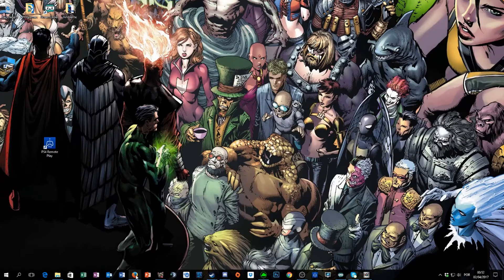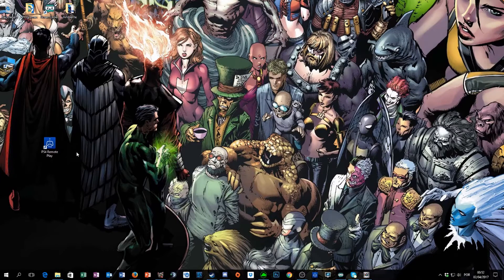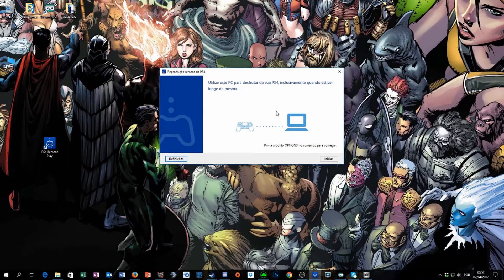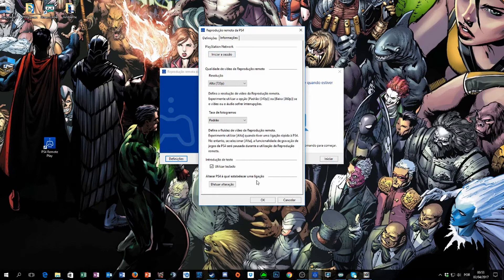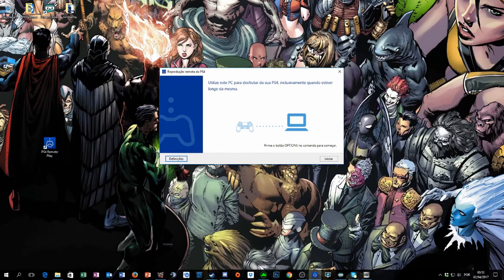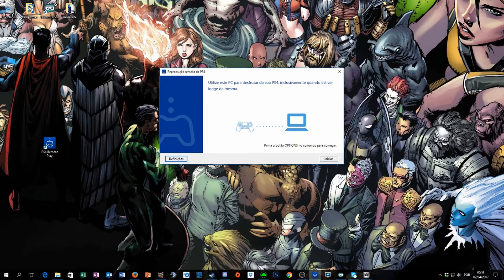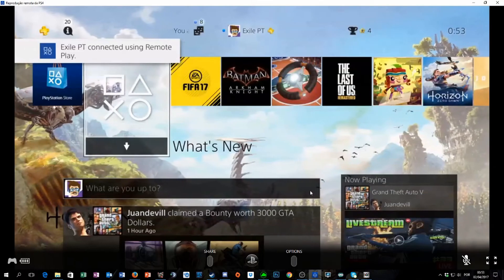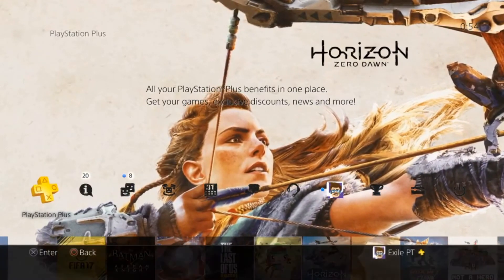How To: Stream Ps4 with your computer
If you guys have any question just leave a comment bellow.

Partners